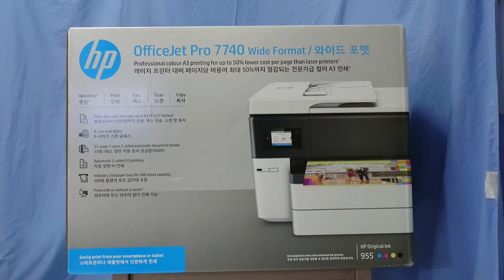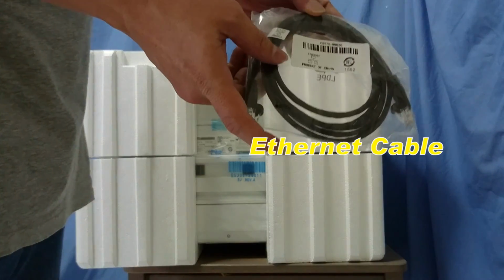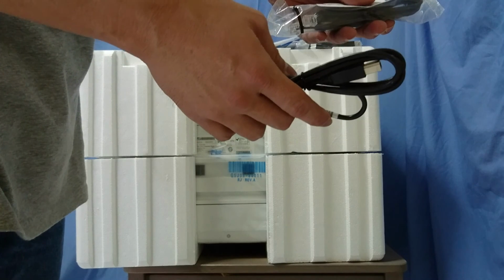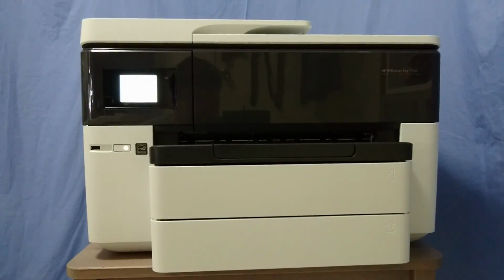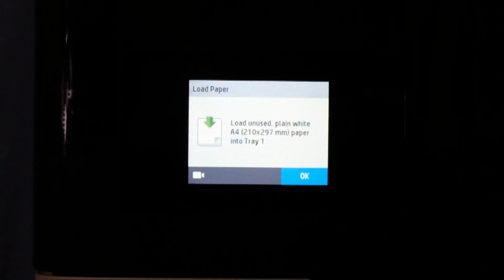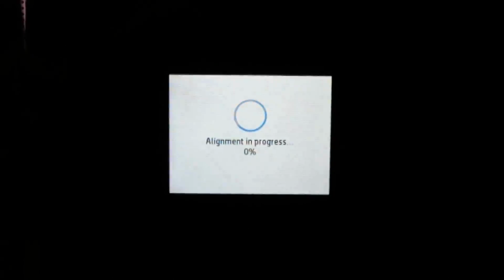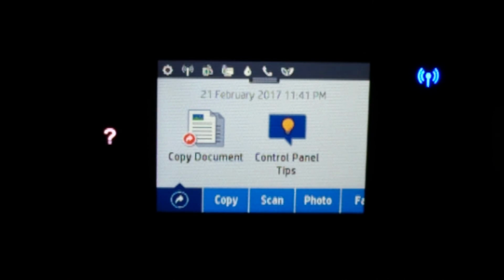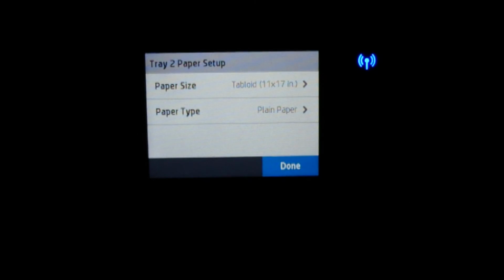HP Officejet Pro 7740 Unboxing and Setting Up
This tutorial shows how to Unbox and Setup the HP Officejet Pro 7740 AiO printer.

The recommendation is to have 2 persons to carry the printer but we're going to show you how to do it with just 1 person.

After unboxing, we will show you how to setup; including installing
ink cartridges and papers into the 2 trays that come with it.

Finally, we will show how to connect the printer to a network.

If you need to download and install the software, please watch the video in this channel: